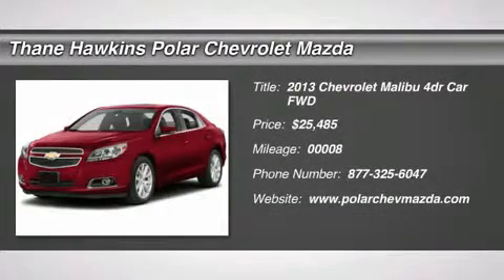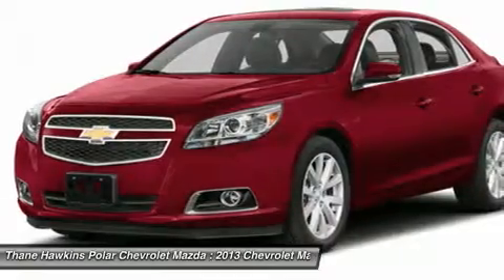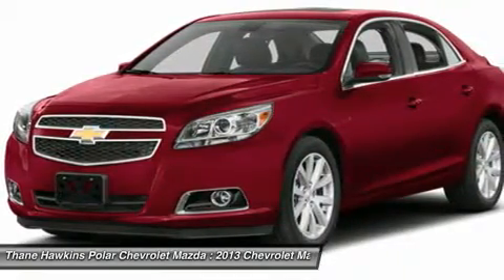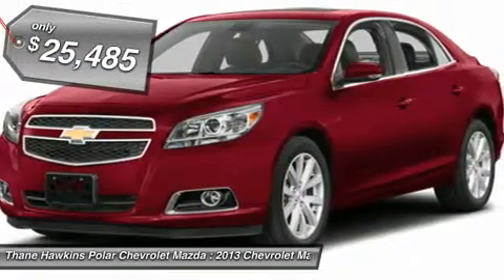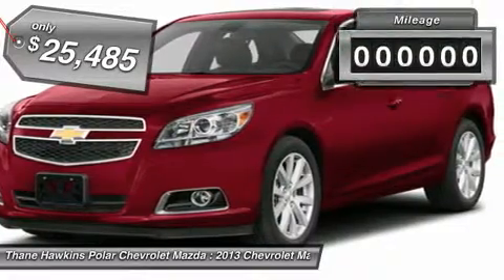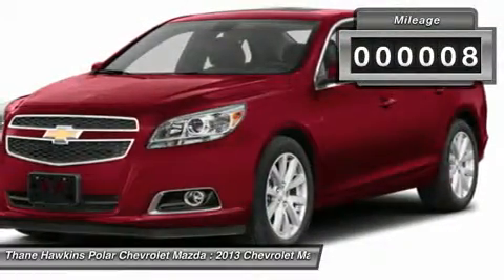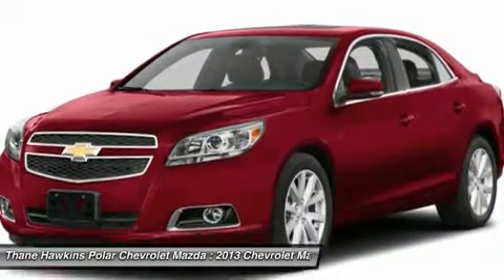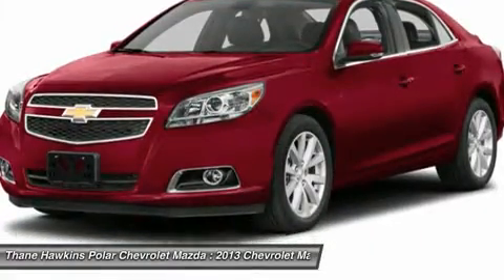2013 CHEVROLET MALIBU White Bear Lake, MN 83345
2013 CHEVROLET MALIBU White Bear Lake, MN
Stock# 83345

1801 E Co Road F